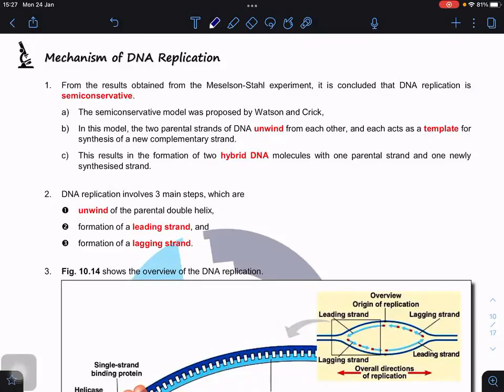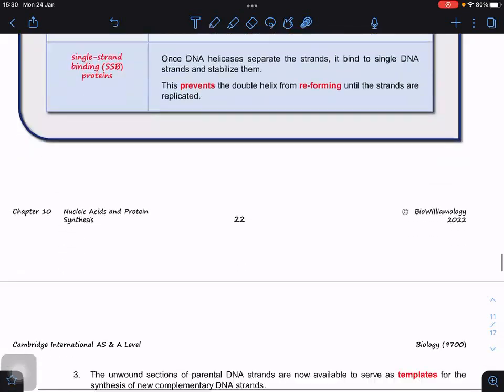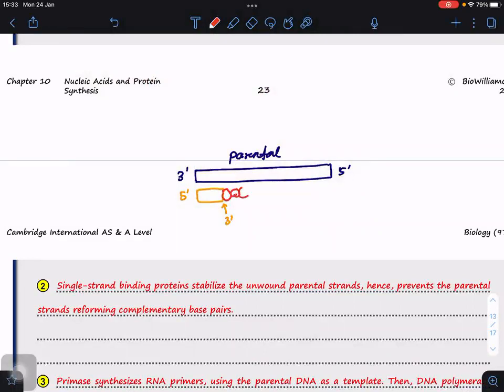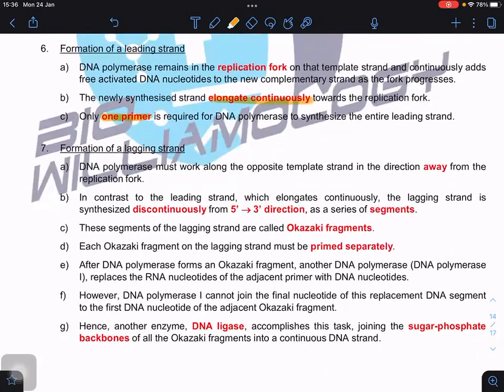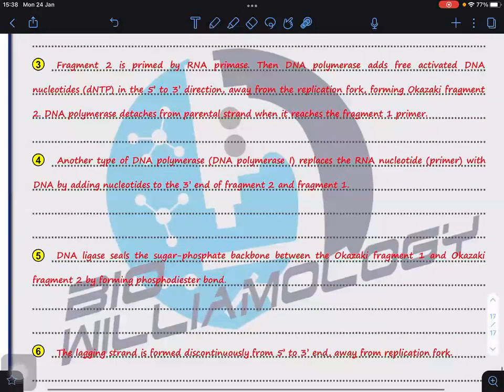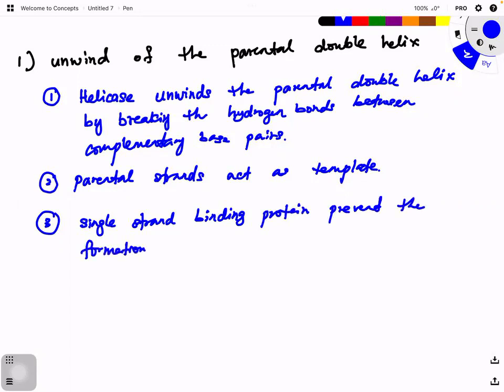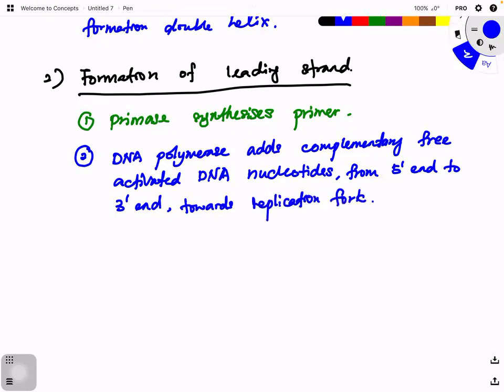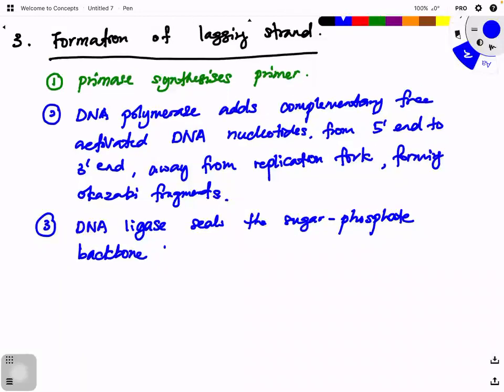DNA Replication (Part III) by Dr. William